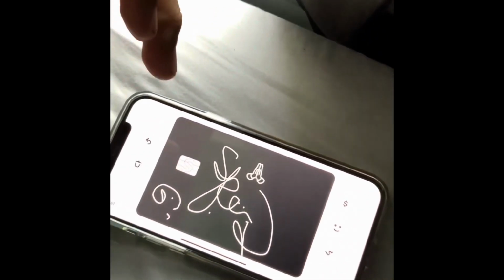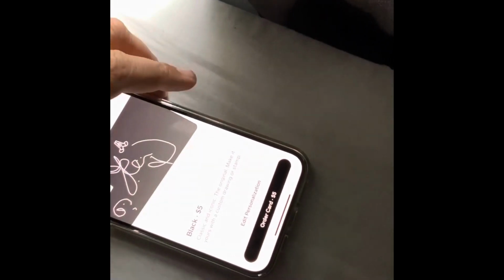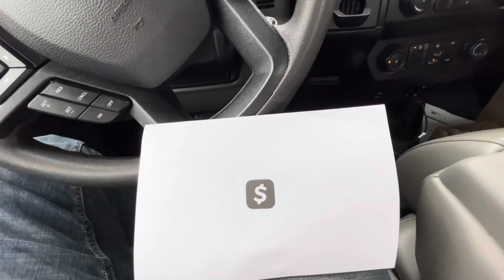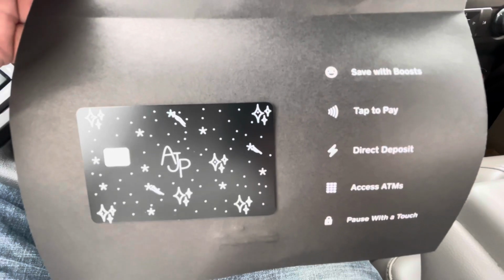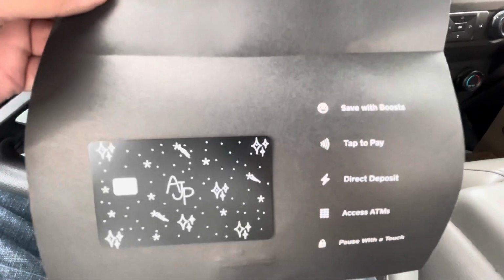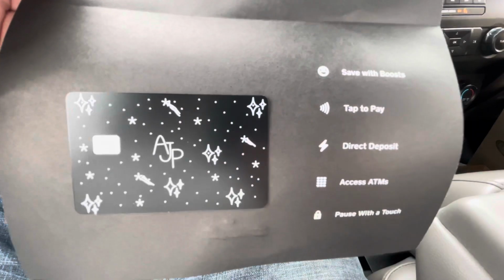How to designed a cash app card 💳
I customize a new black cash app card.

It’s only $5 to create a cool design with your phone and finger 👉🏼📱